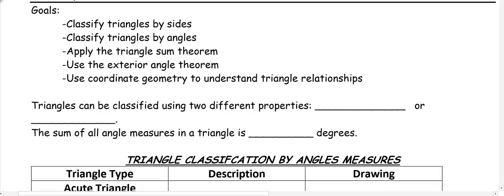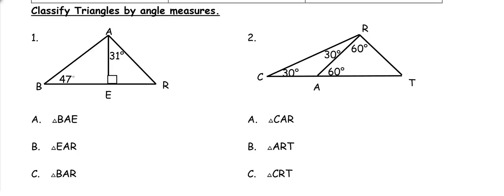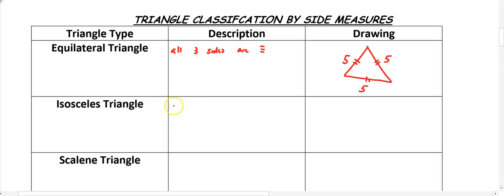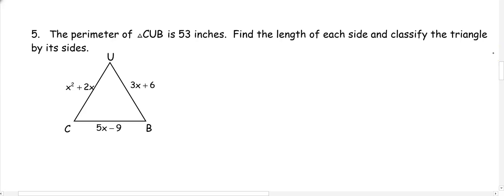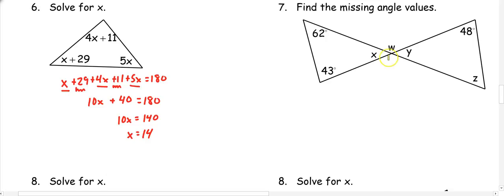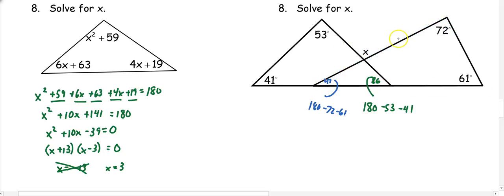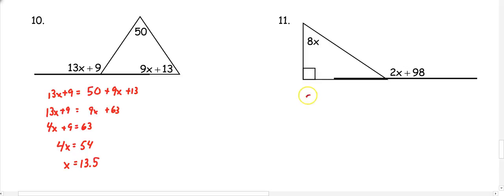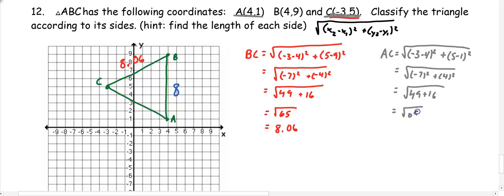U5D1 Classifying triangles, theorems, coordinate of triangles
U5D1 Geometry- Classifying triangles based on angles and sides, Triangle Sum Theorem, Exterior Angle Theorem, Coordinate problems with triangles